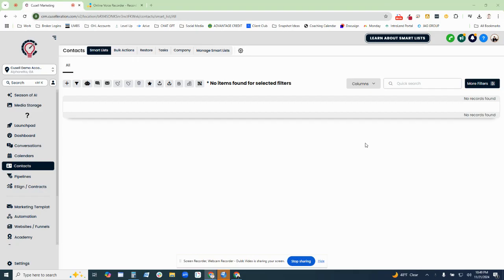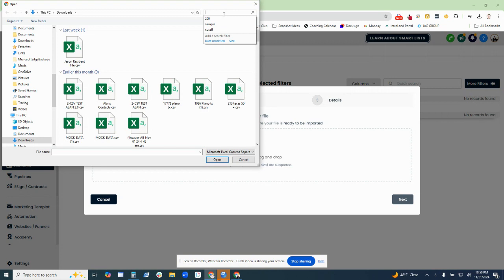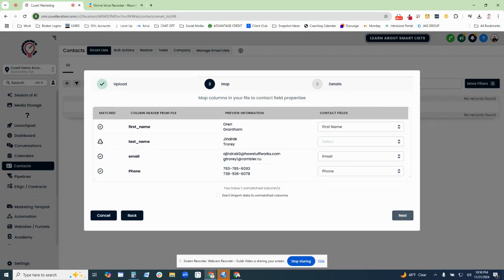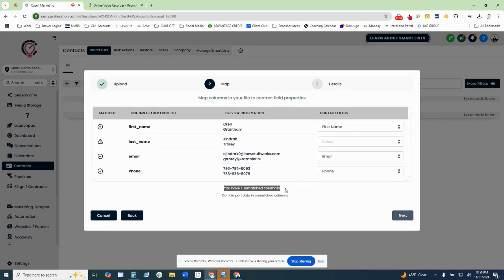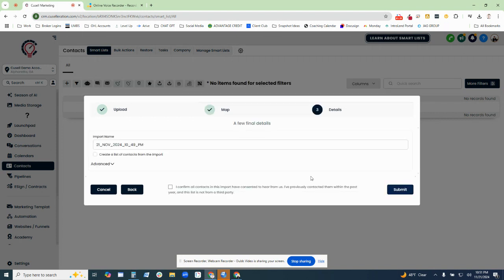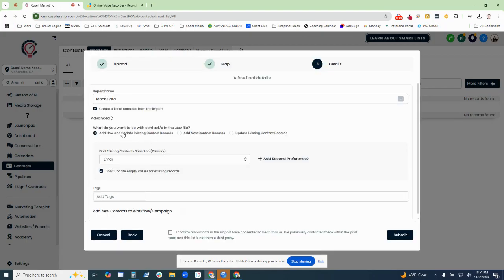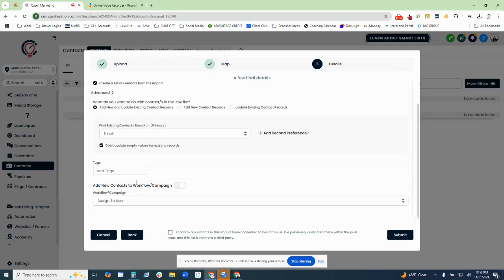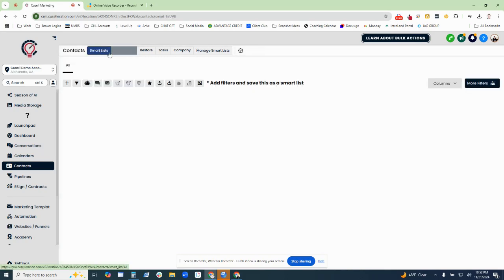How to Upload Contacts to GoHighLevel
Learn how to easily upload a list of contacts into GoHighLevel using a CSV file! 📋🚀

In this step-by-step tutorial, Jonathan Ferrell walks you through:

Navigating to the Contacts tab and importing CSV files.
Mapping contact fields correctly (and fixing unmatched columns).
Creating Smart Lists to organize imported contacts efficiently.
Adding tags and assigning contacts to workflows like power dialers or user assignments.
Updating existing contact records by re-uploading CSVs with new data points.
💡 Pro Tips You’ll Learn:

How to exclude unnecessary data from your imports.
Leveraging advanced settings to add tags and assign workflows.
Tracking your uploads in the Bulk Actions tab to ensure everything processes smoothly.
Whether you're a beginner or a seasoned GoHighLevel user, this video will help you streamline your contact management process and make the most out of your CRM!